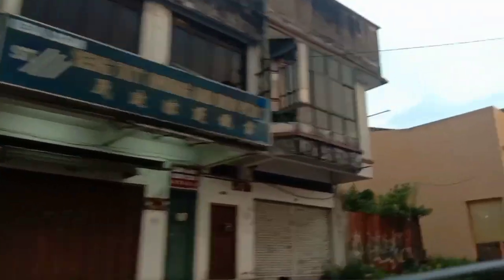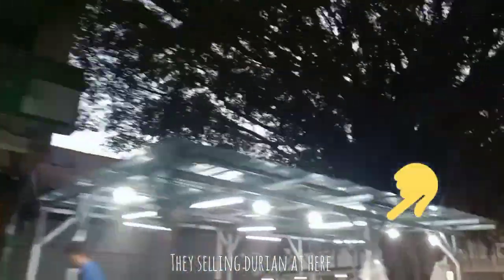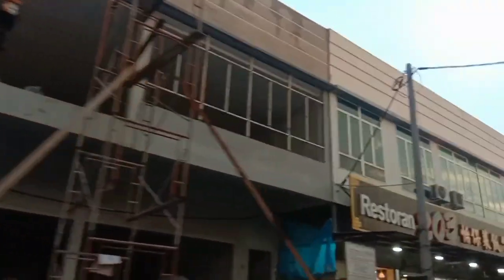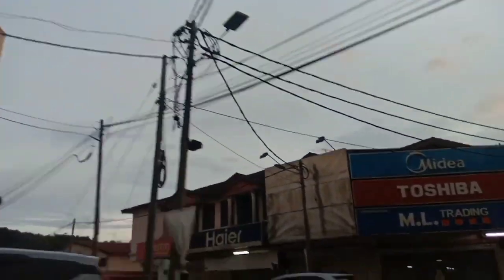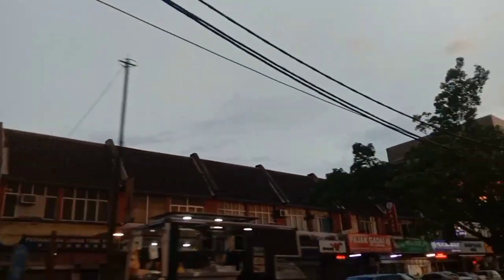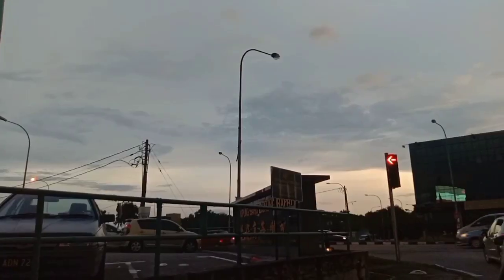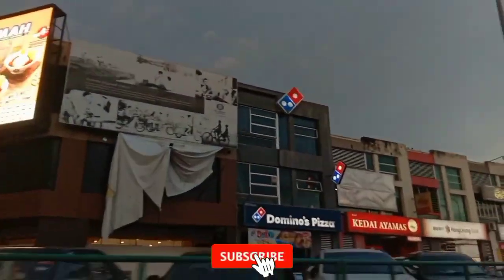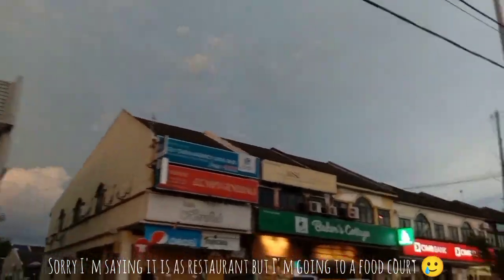Evening Vlog I Travel for Nasi Lemak at Gunung Rapat Perak Malaysia 😍 I Travel Vlog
It is a normal day where my family and I went for dinner to Gunung Rapat, Ipoh, Perak.

Each and every likes, comments and subscribers are my source of energy. 🙏

Rosh's Favourites

Hi every1. A 23 year old student want to post videos of foods, travel and more at here.